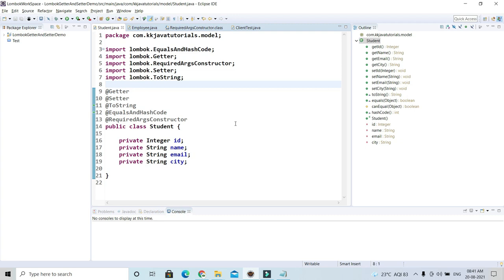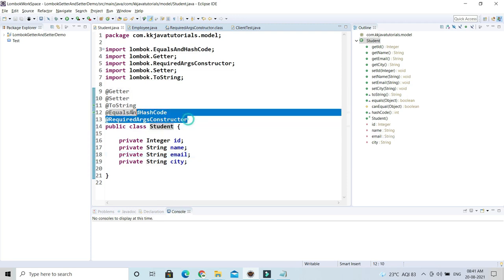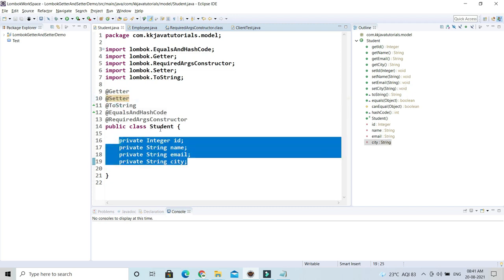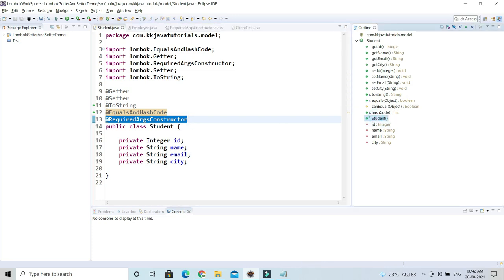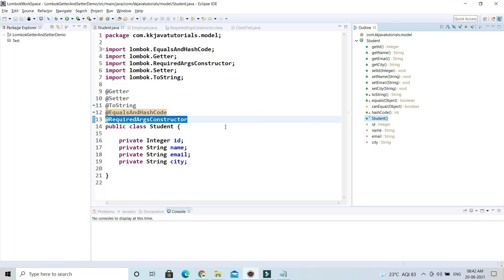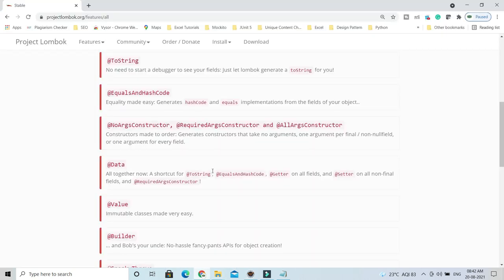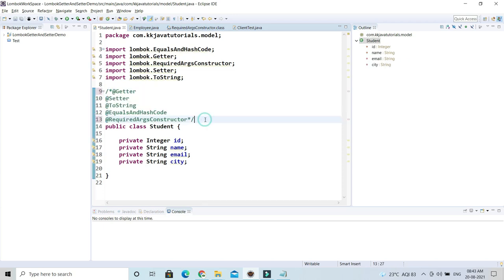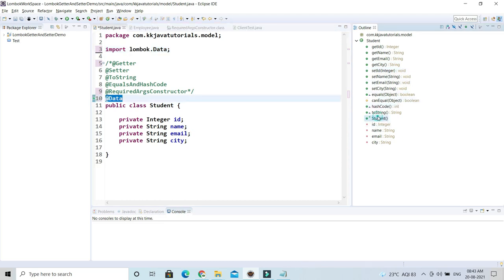Lombok with @Data Example | Lombok Tutorials | KK JavaTutorials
About this Video:
In this video, We will learn about Lombok with @Data annotation with an Example